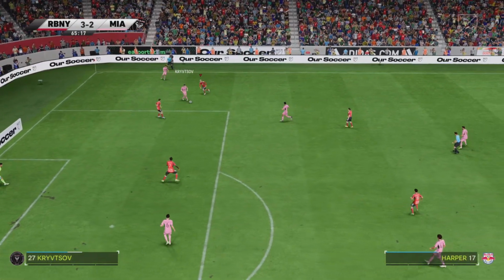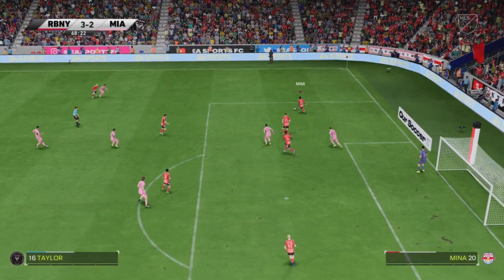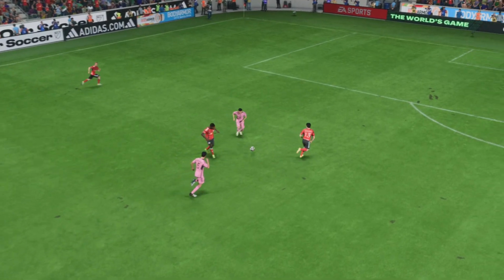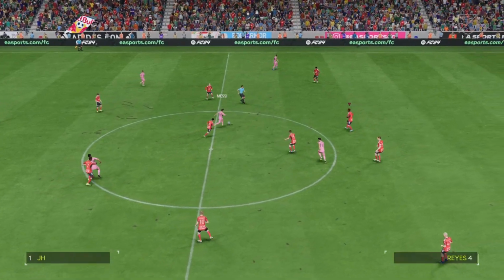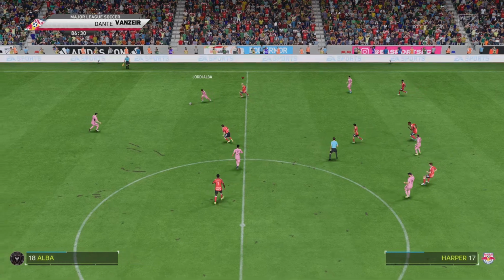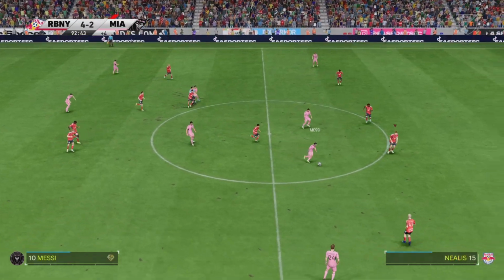EA FC 24 PS5 | New York Red Bulls vs Inter Miami